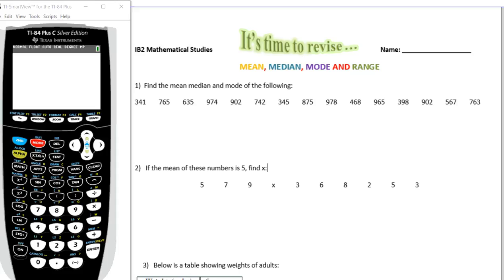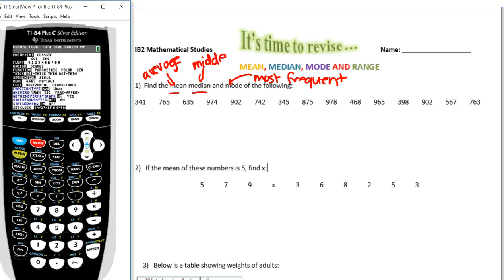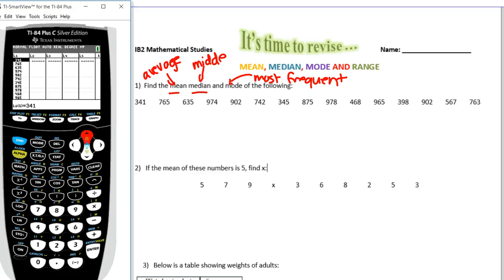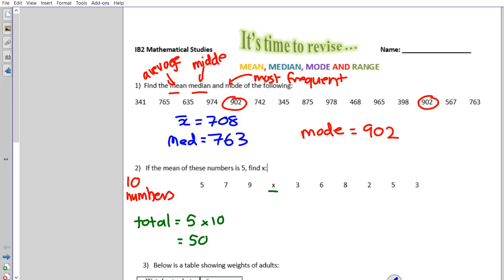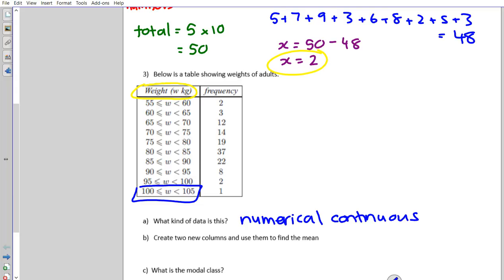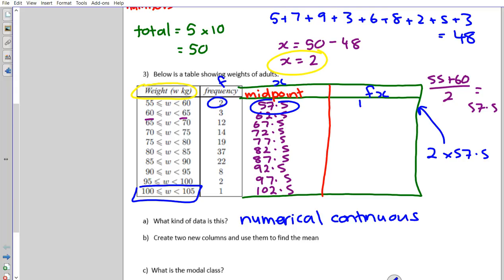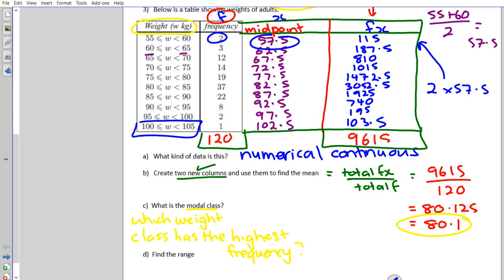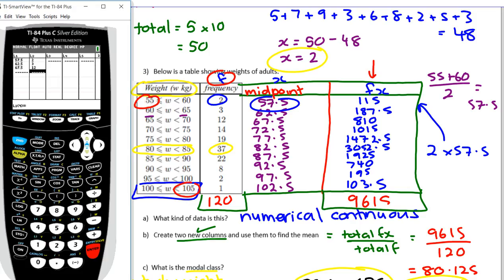Mean, median, mode and range